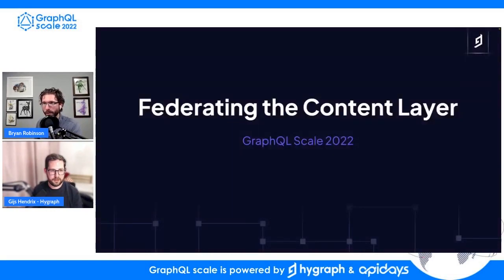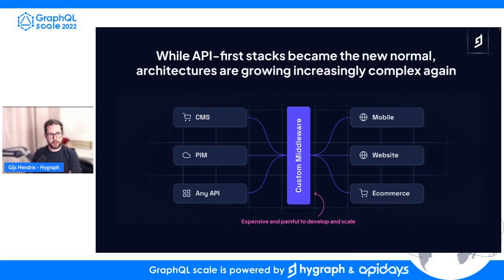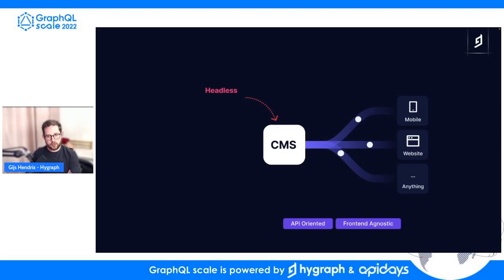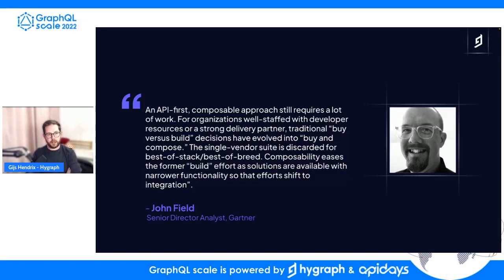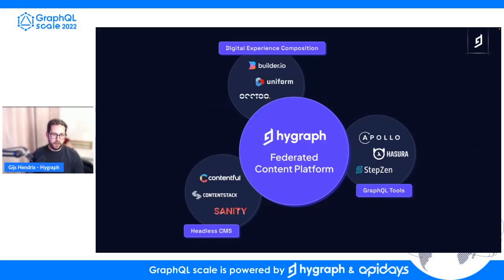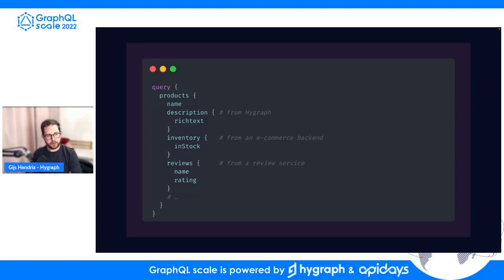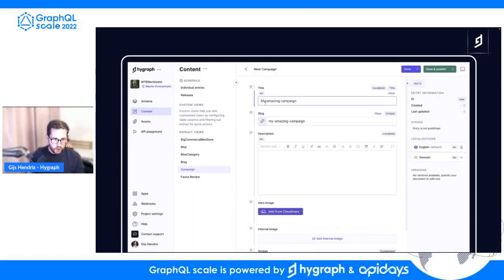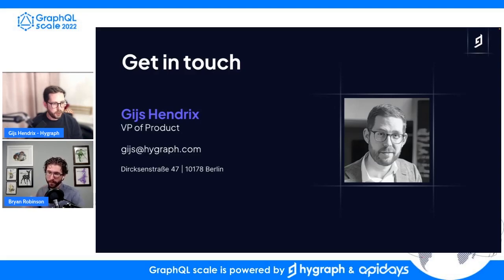Apidays GraphQL Scale 2022 - Federating the Content Layer By Gijs Hendrix, VP of Product at Hygraph.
Apidays GraphQL Scale  2022 -

Federating the Content Layer
Gijs Hendrix, VP of Product at Hygraph